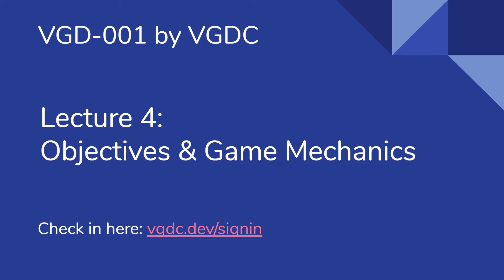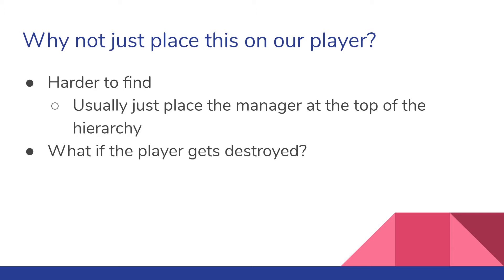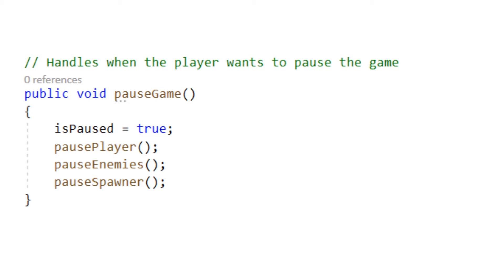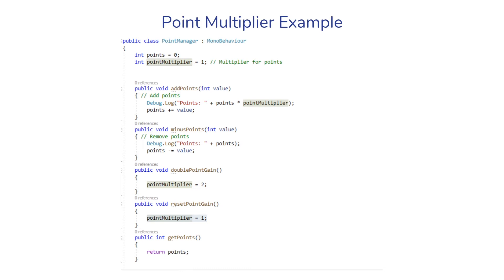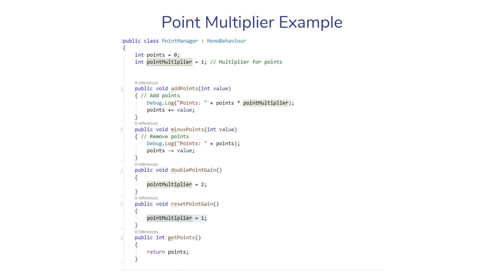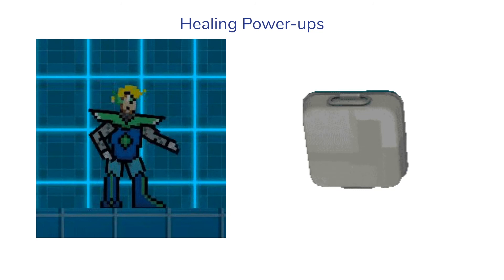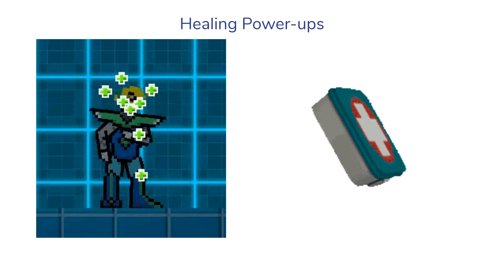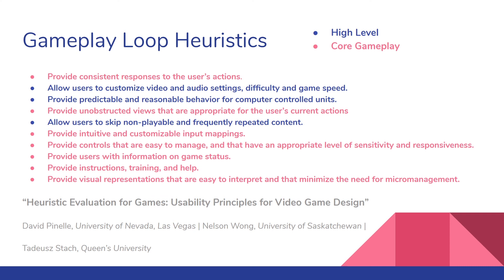VGD001 - Lecture 4 Podcast